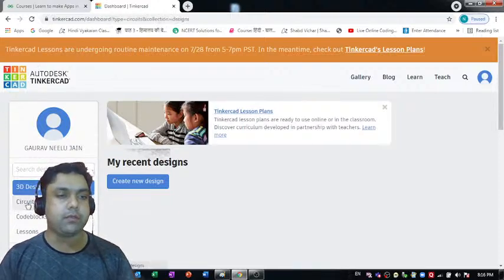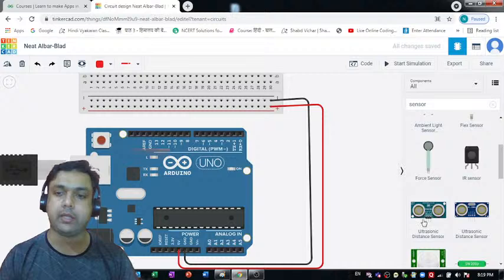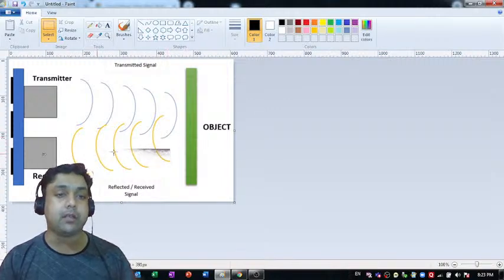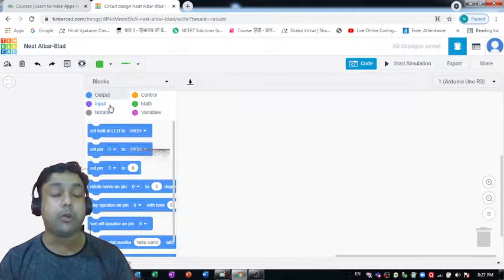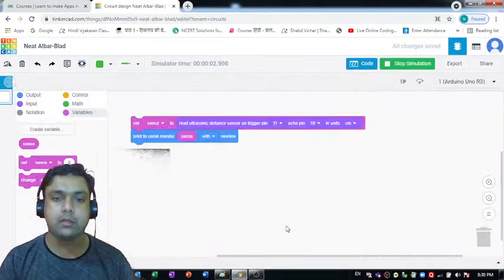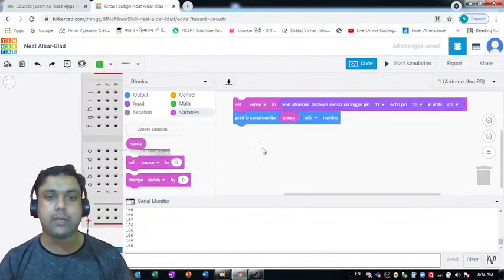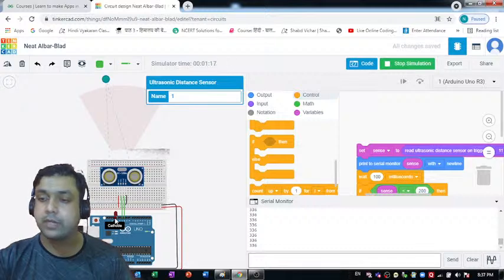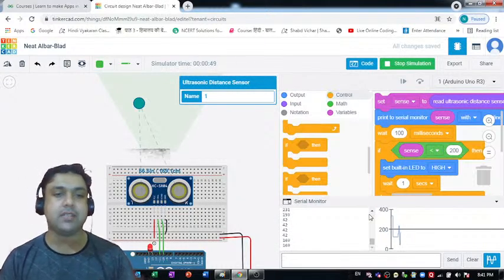Sensor in Tinkercad | Gaurav Kumar Jain | GeeksforGeeks School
In this tutorial we are going to learn to use an Ultrasonic distance sensor. We will first create a complete circuit by connecting the sensor to an arduino uno board which then will be followed by the coding part.